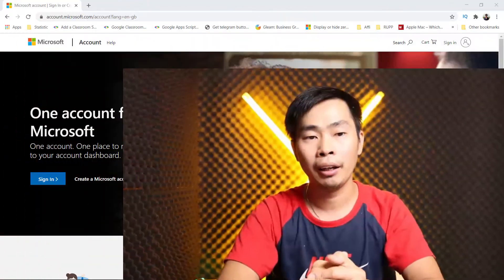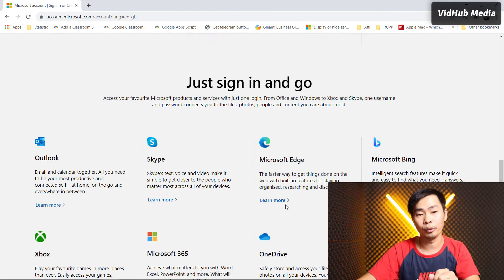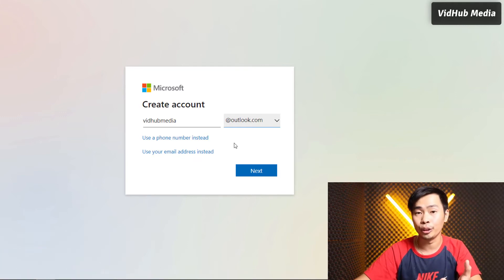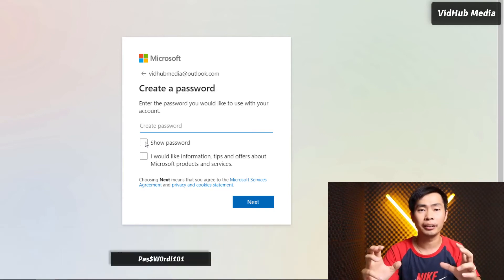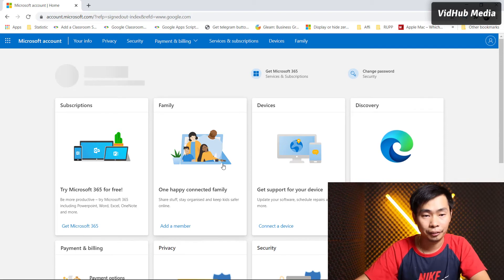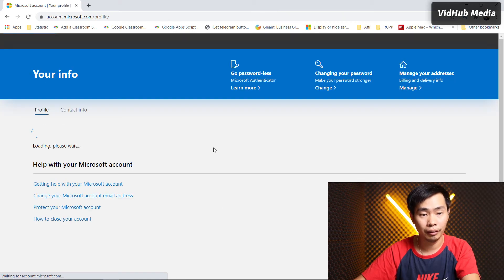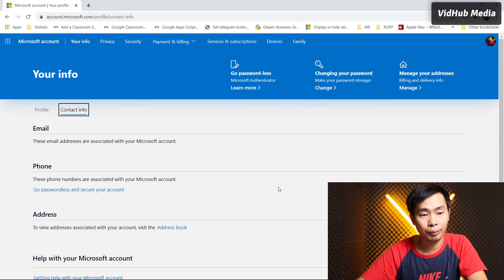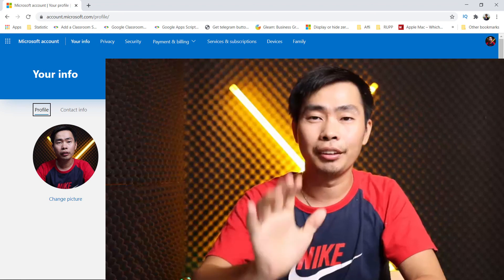How to Create Microsoft Account in 2021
This is a Tip How to Create a Microsoft Account for Free. Knowing how to make Microsoft Account could take a lot of advantages from Microsoft Services like Outlook,  OneDrive, Microsoft Teams and more.